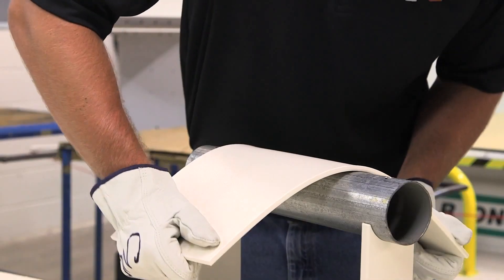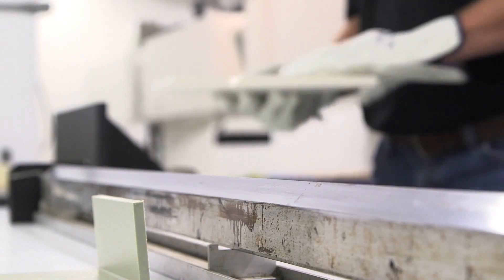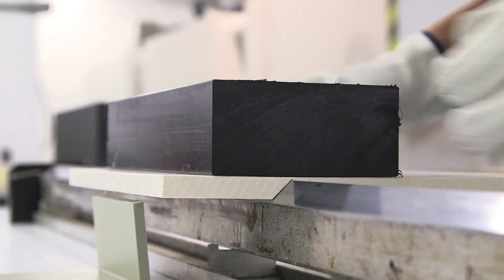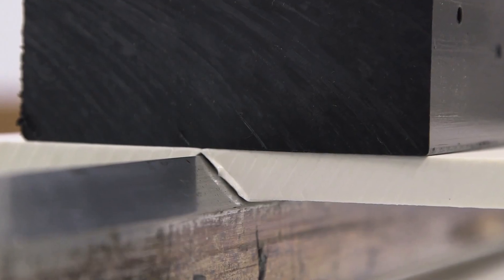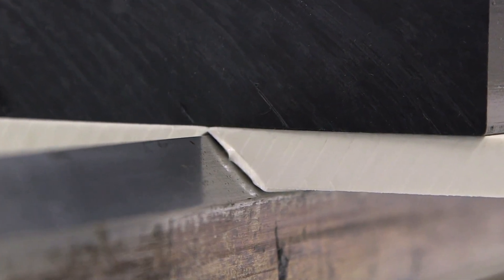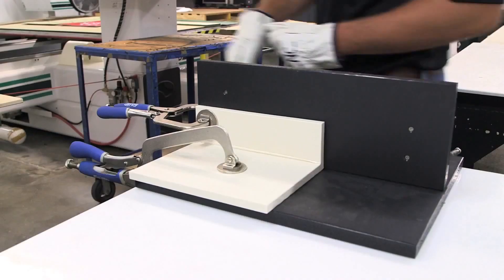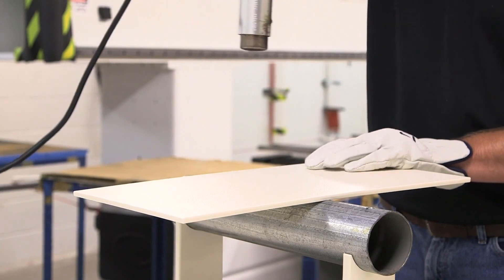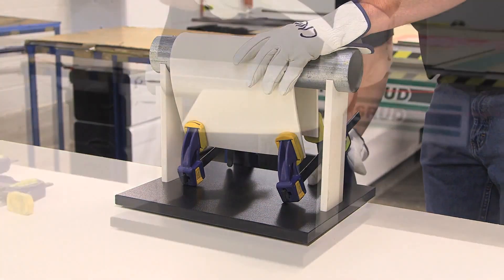King Plastic Bending and Thermoforming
King's high quality plastics perform much like wood, but can be bent and thermoformed.